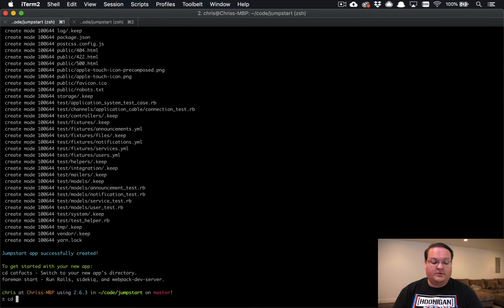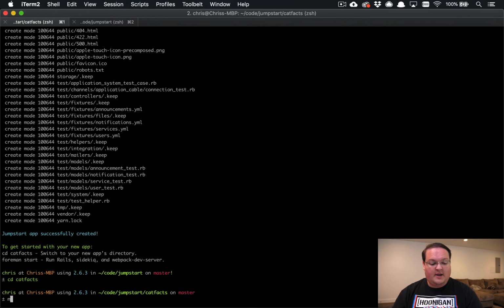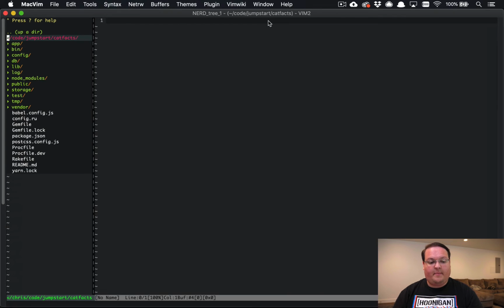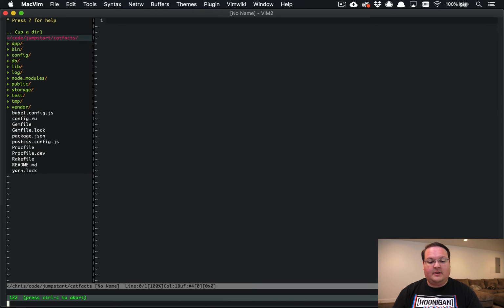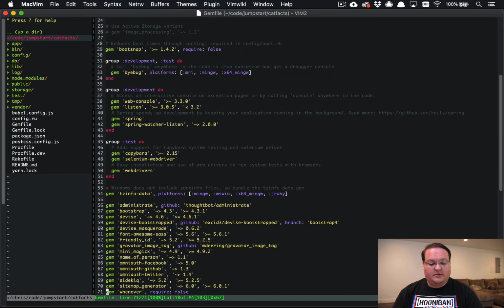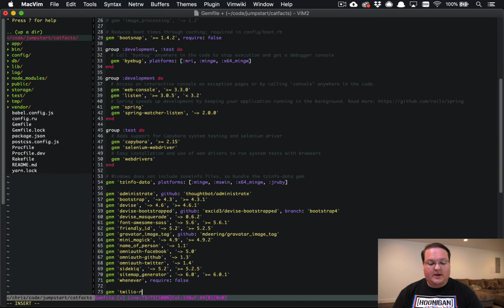Using Twilio Markup Language (TwiML) in Rails | Preview